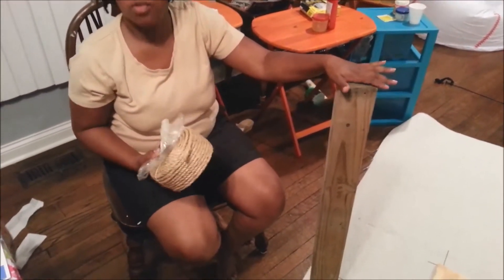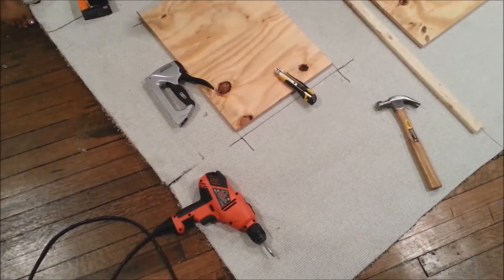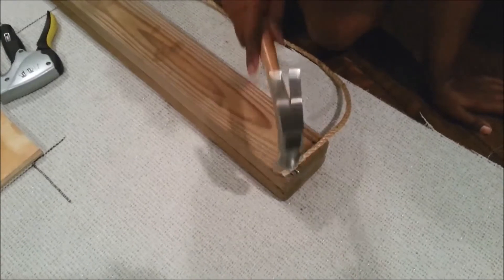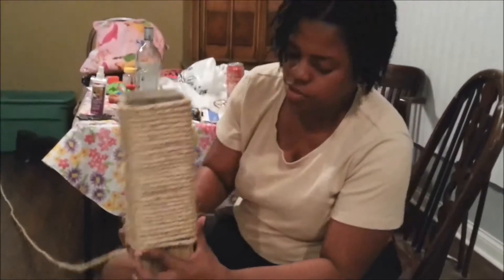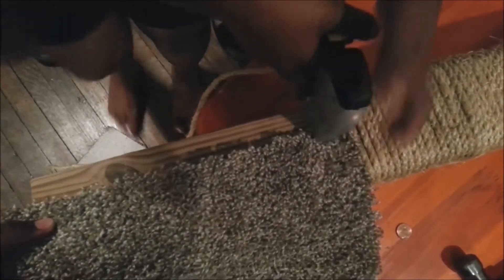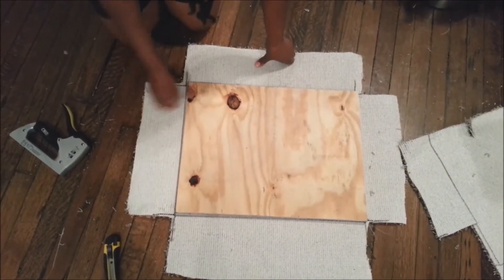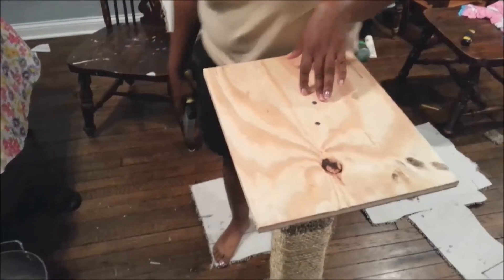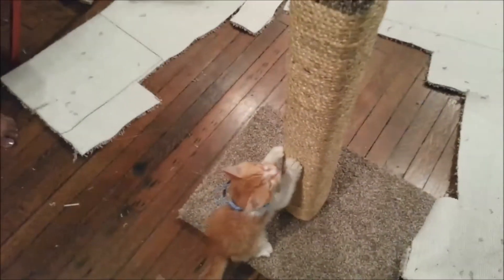DIY cat scatching post